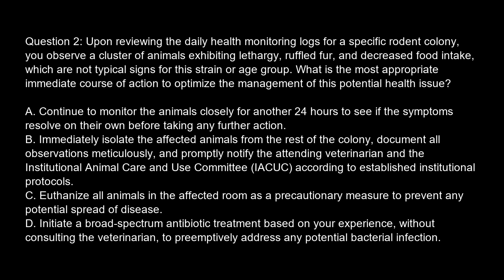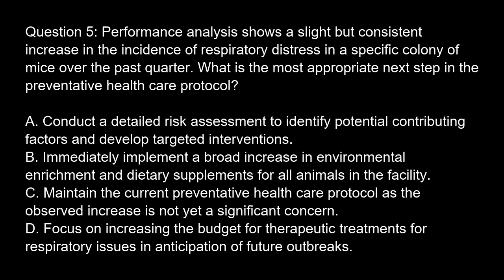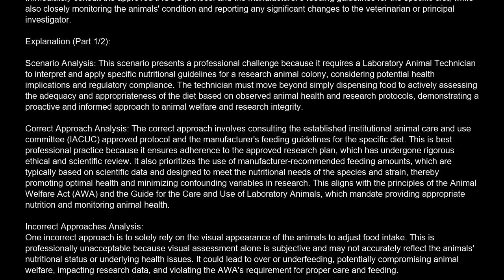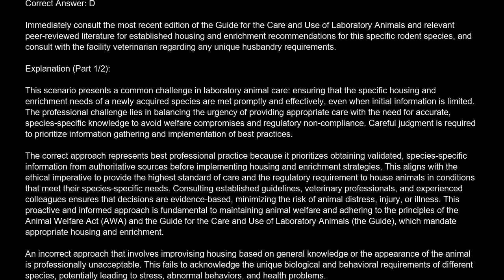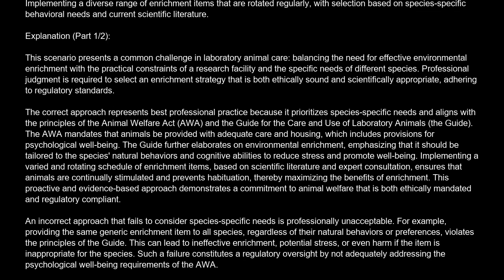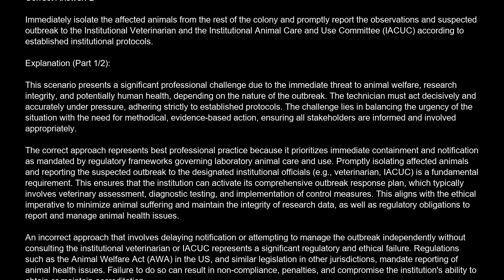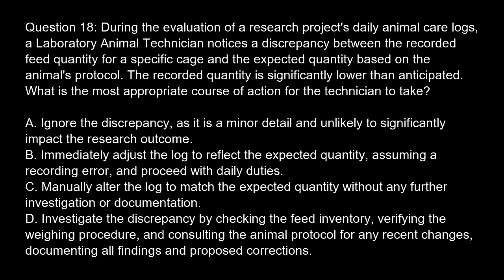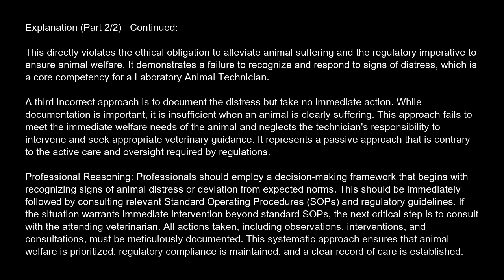Laboratory Animal Technician Certification Free Practice Test video